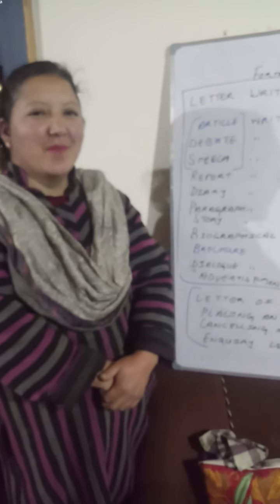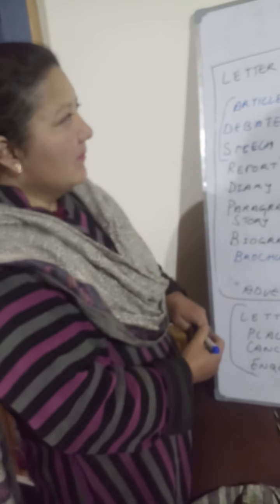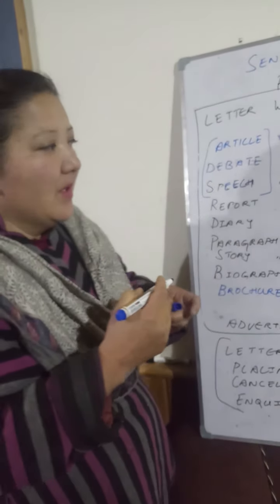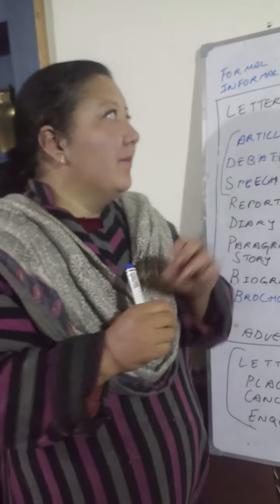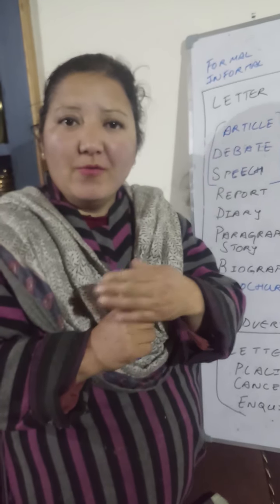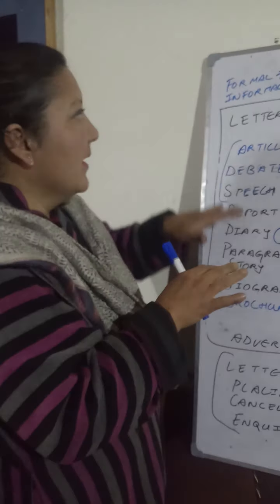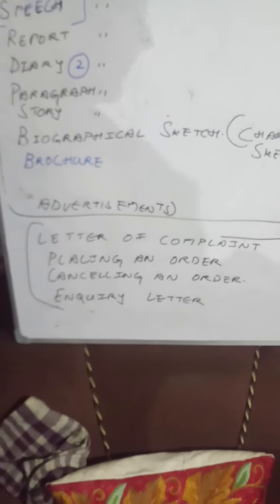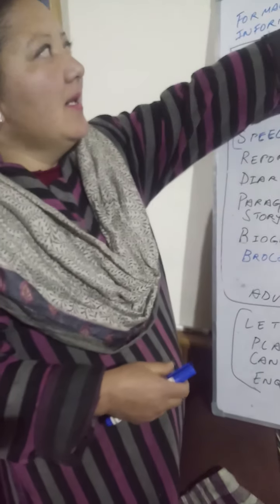Formats | Class 8 | Formal Letter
Introduction to types of formats and explanation of Formal letter meant for Class 8 of Moravian Mission School,  Leh.